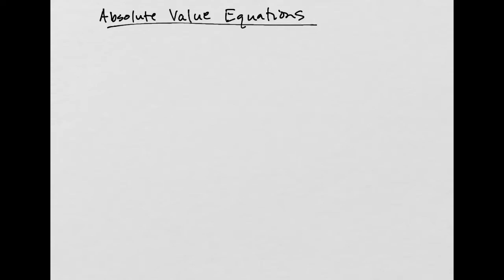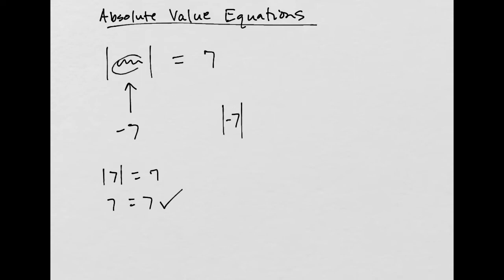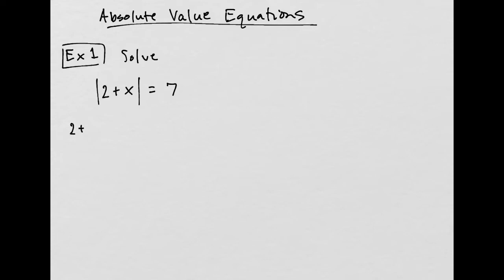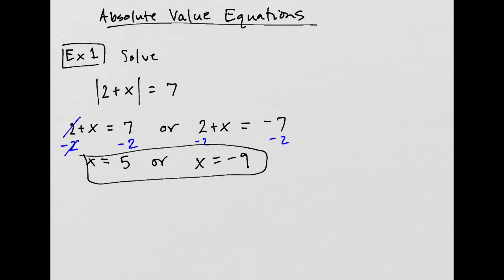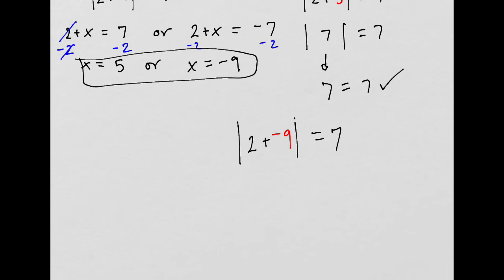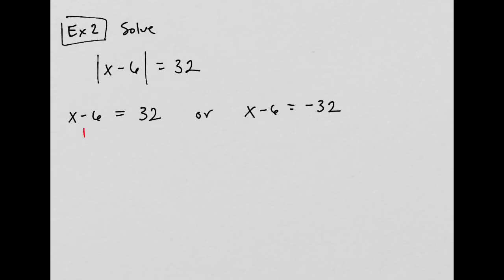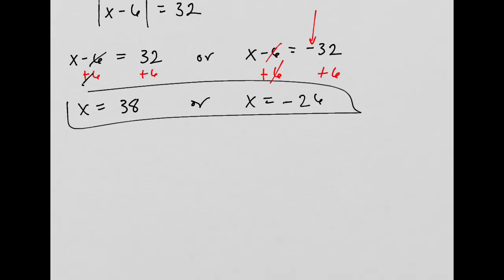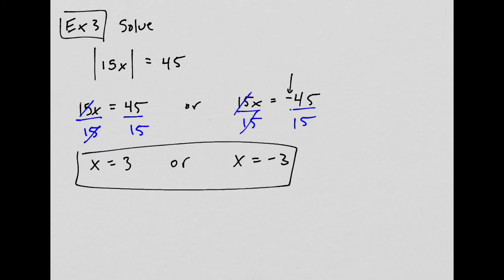Absolute Value Equations